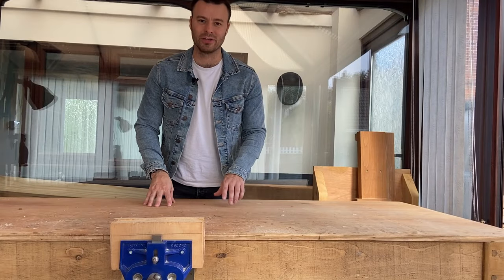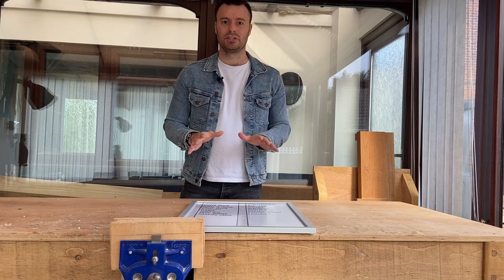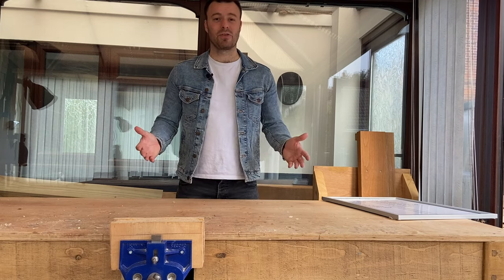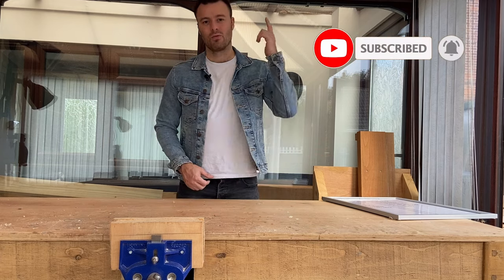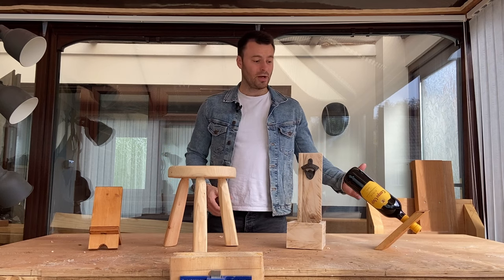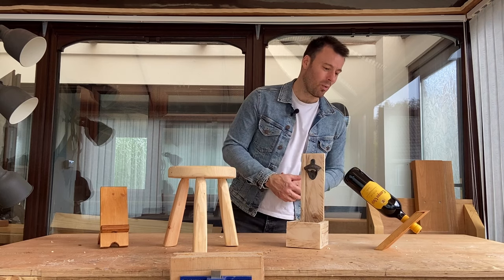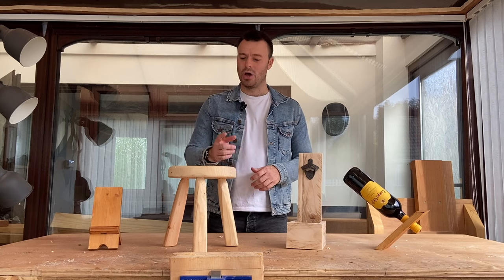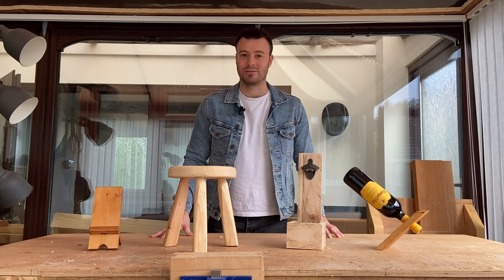Low cost high profit products - Do they ACTUALLY sell?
Do wood crafts made out of 2 x 4's actually sell? I've taken 4 of the most common designs I see online and I'm putting them to the test!

MY TOOLS:
Cheap chisels
Narex Chisels
Cheap Handplane
Japanese Pullsaw